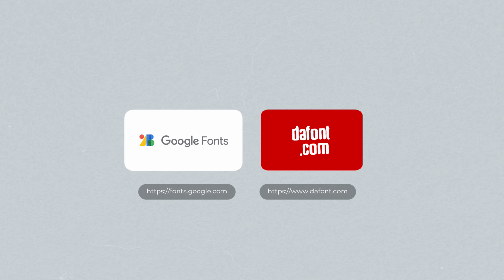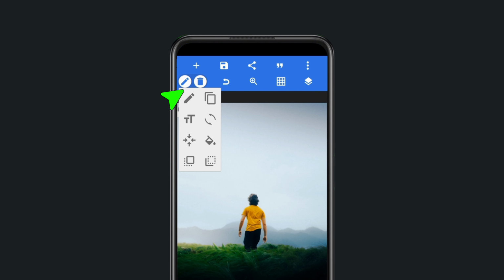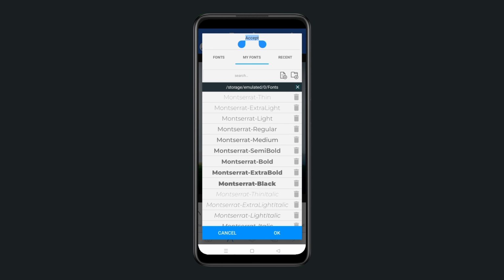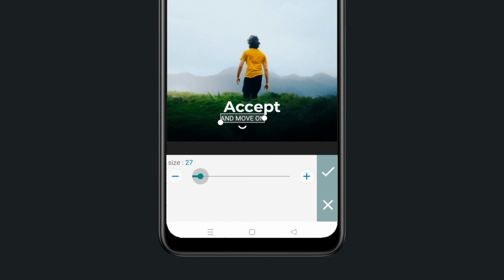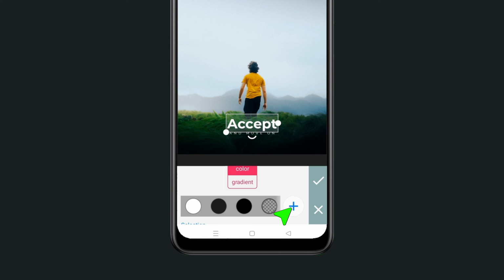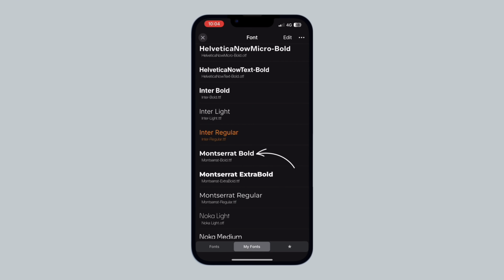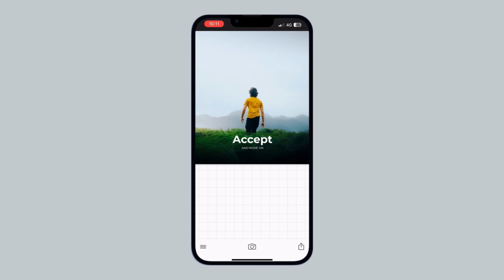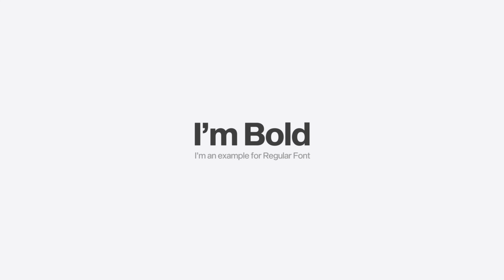Edit Text like Me! Typography Basics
↓ Apps

↓FONTS

⌚️Timestamps :

0:17 All about Fonts

1:20 Applications

1:37 Pixellab Workflow (android)

5:00 Phonto Workflow (iOS)